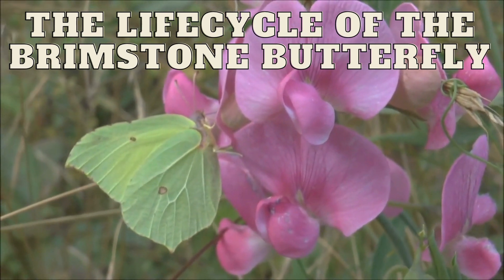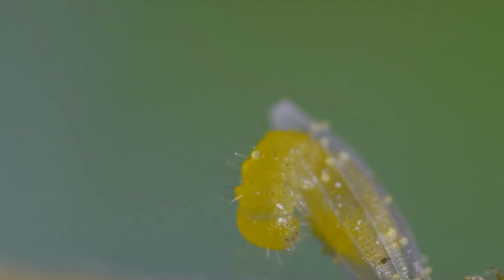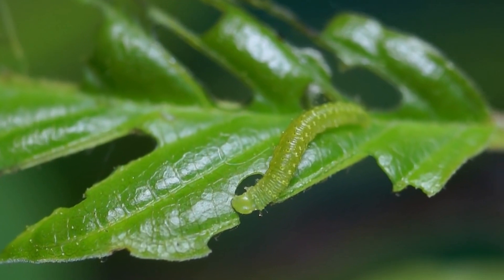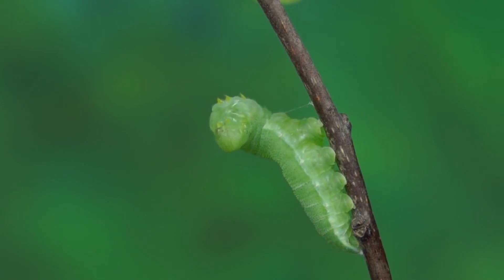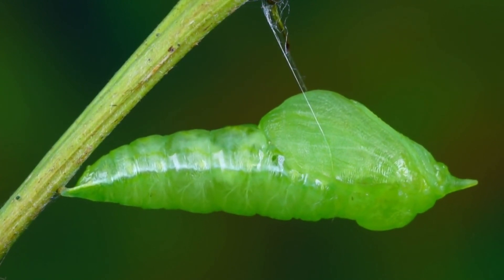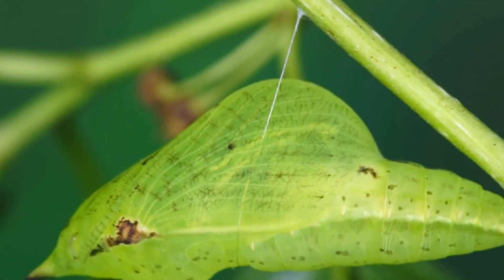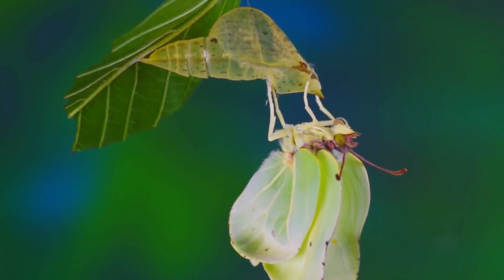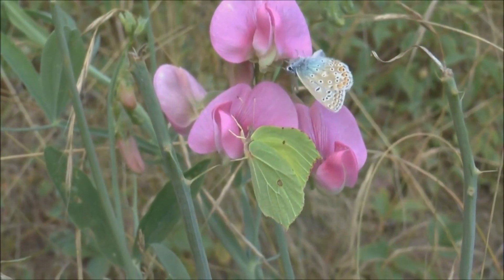The Lifecycle of the Brimstone Butterfly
The Lifecycle of the Brimstone Butterfly Enjoy!!!